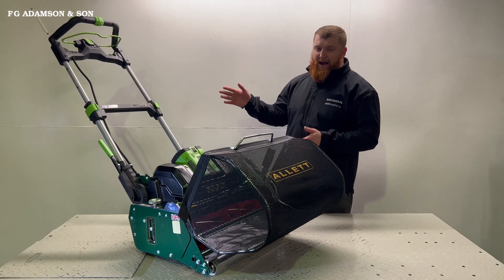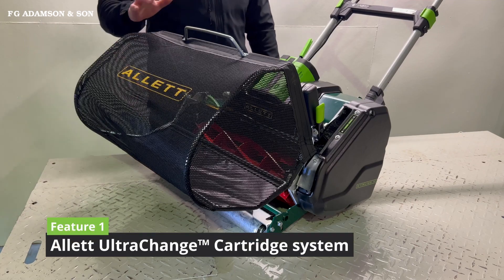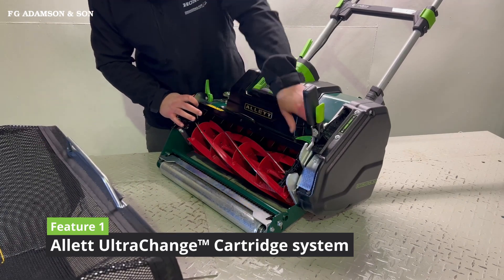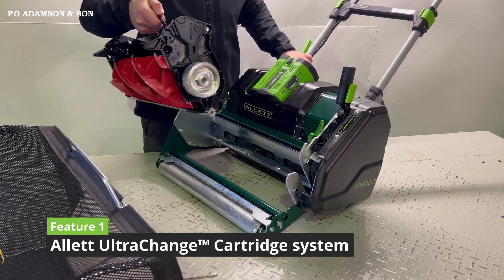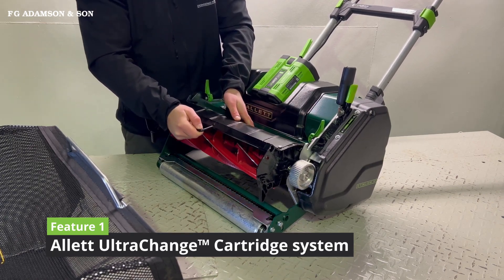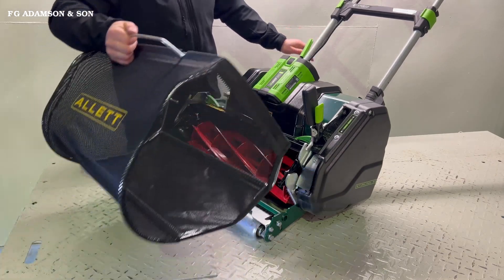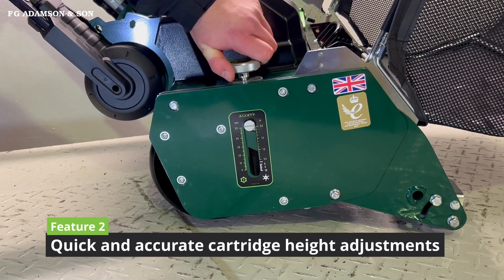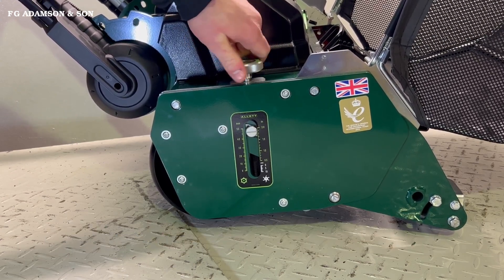New Allett Stirling Cordless Mower | Our 3 Favourite Features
The Allett Stirling Cordless Mower has finally arrived. Here are our three favourite features on the new machine.